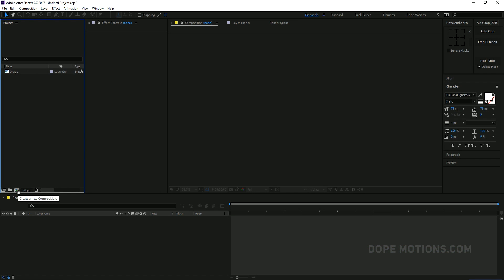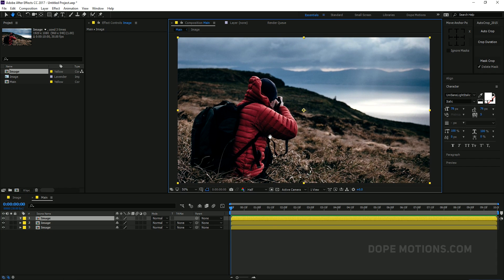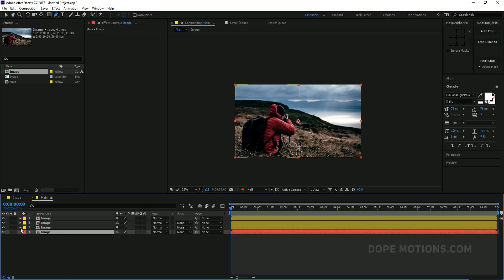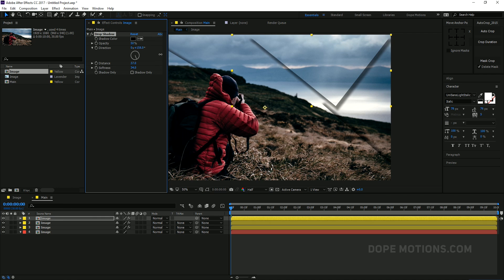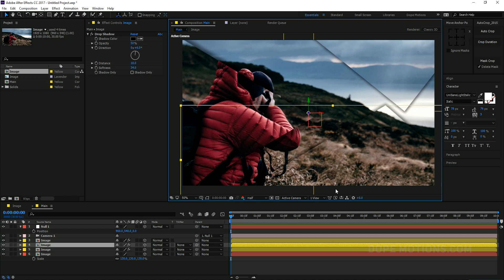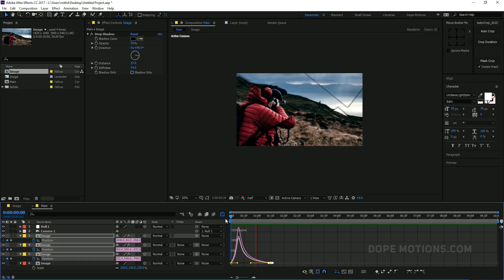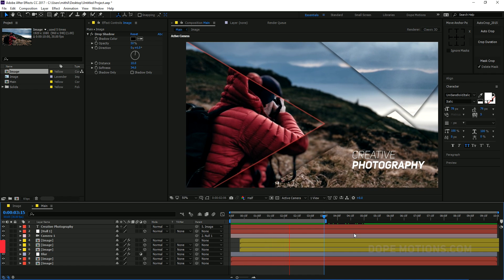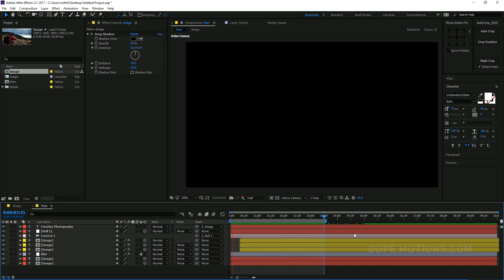After Effects Tutorial - Elegant and Clean Slideshow Animation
Hey, everyone in this after effects tutorial we will create Elegant and Clean Slideshow Animation in After Effects. this tutorial will also cover topics like slide animation in after effects, track mattes in after effects, text animation in after effects and more